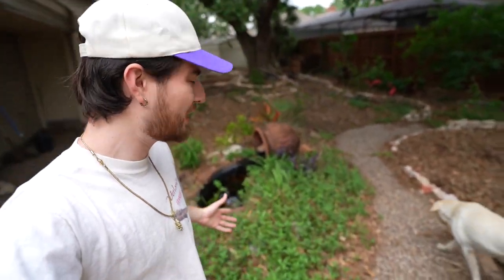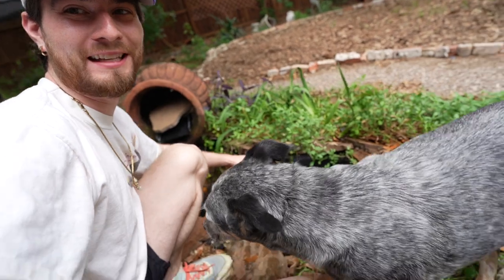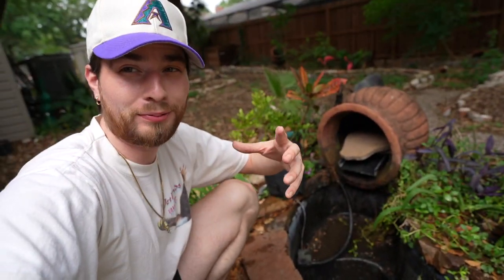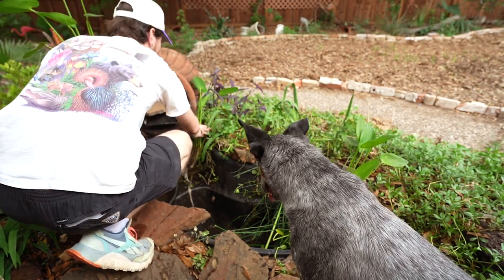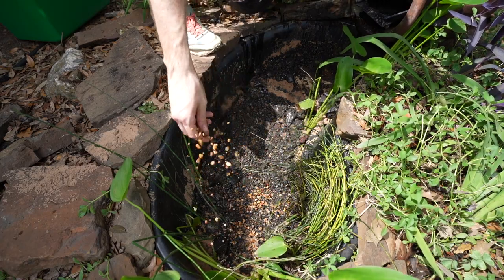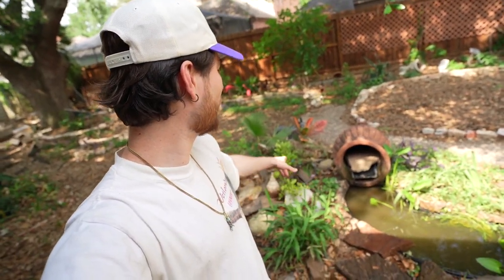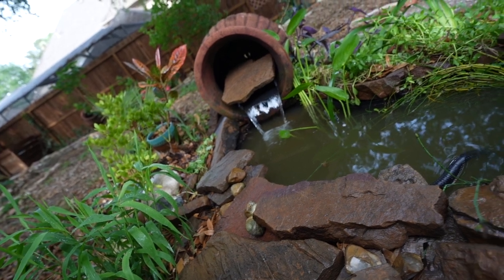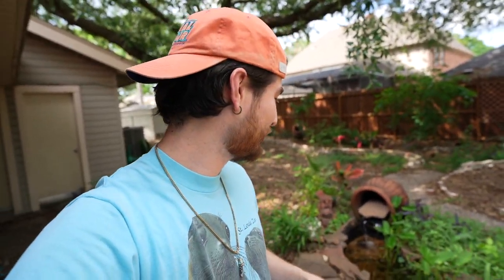Adding New Fish To My Backyard Pond!! Major 1 Year Upgrade & Update!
In this step by step DIY tutorial I'll show you how to upgrade a backyard pond that is natural and cheap! New fish and Native Plants!

 • Misty Haze (Instr...